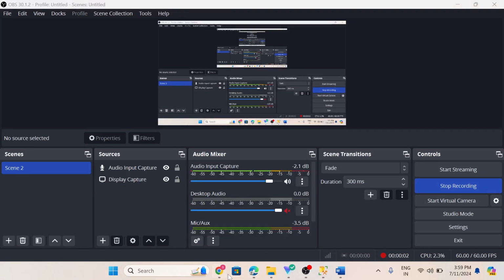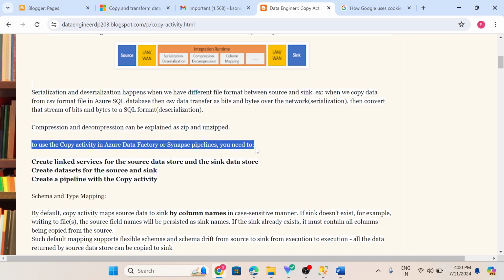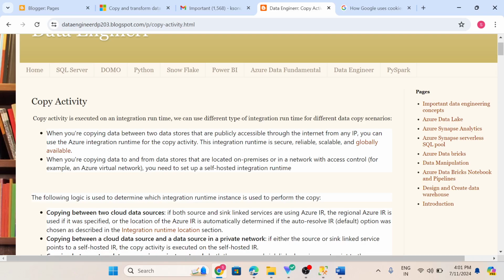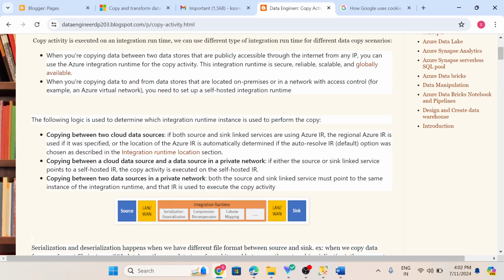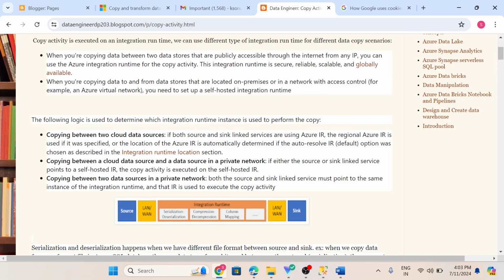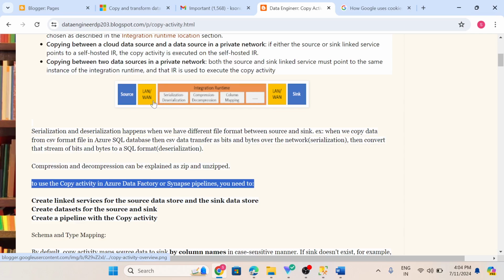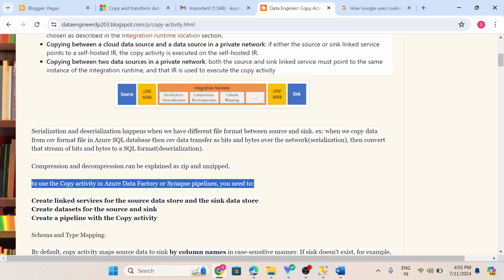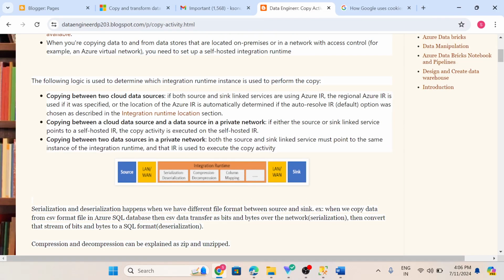Copy Activity Concept Synapse/Azure Data factory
The Copy activity in Azure Data Factory and Azure Synapse moves data from a source to a destination. It's the primary activity for data movement in Azure Data Factory